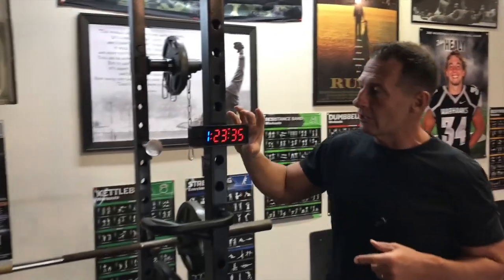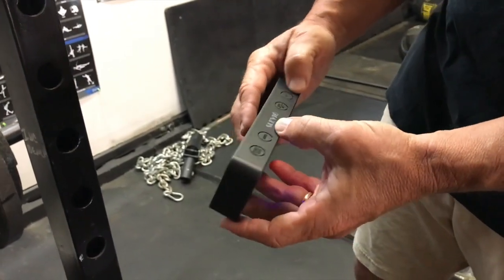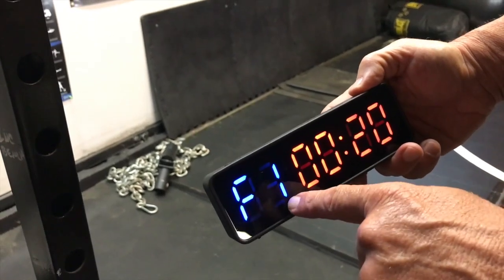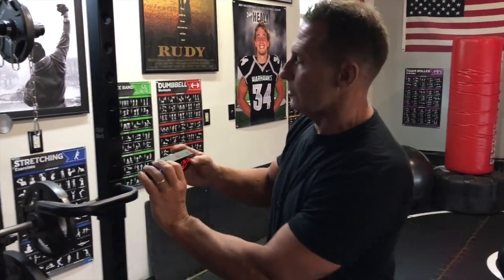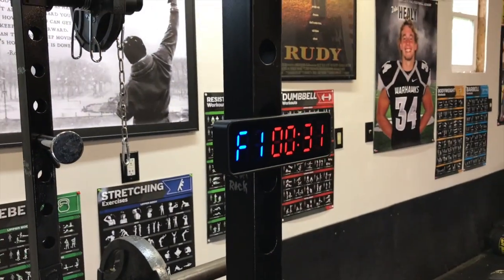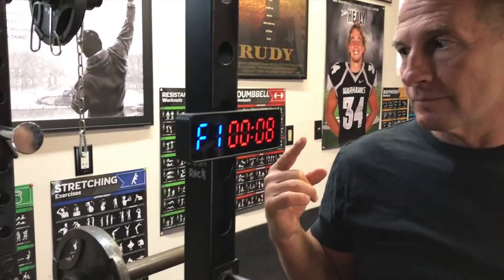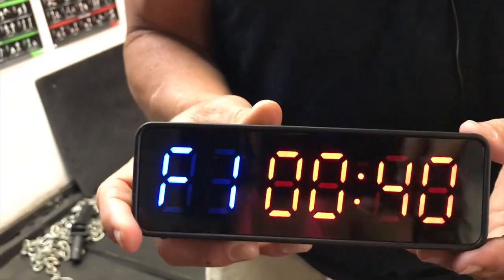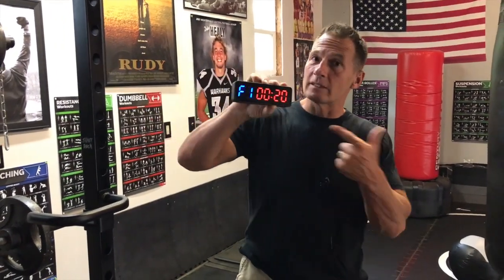SLEVIO Portable Gym Timer, Fitness Timer Clock with Built in Powerful Magnet, Large LED Digital